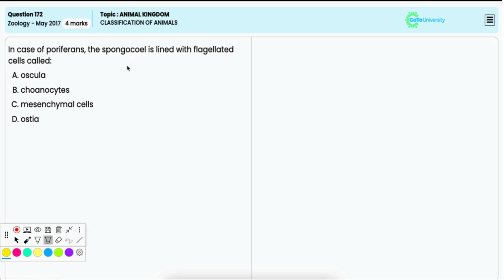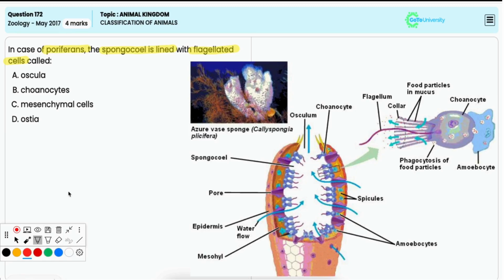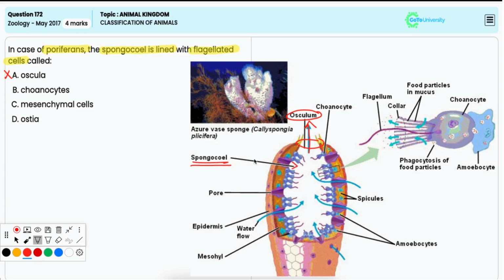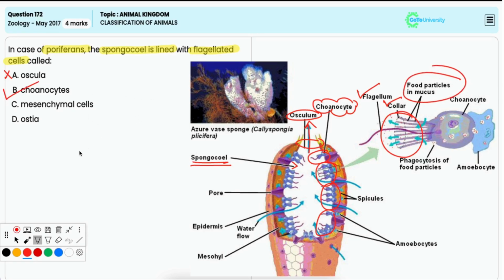Animal Kingdom Study NEET Zoology May 2017 Q172 Classification Simplified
Topic Name: [ANIMAL KINGDOM] | [CLASSIFICATION OF ANIMALS] | [Practice Test]